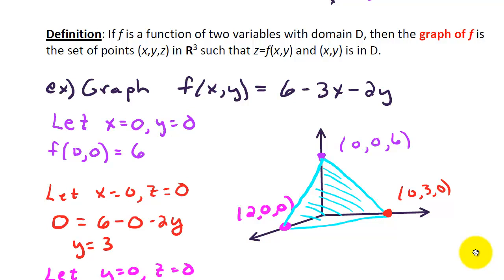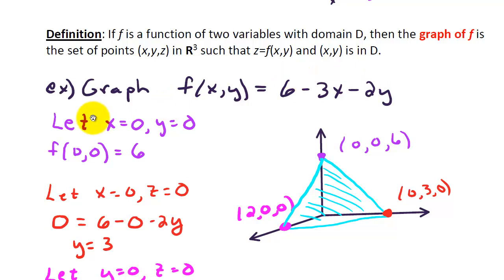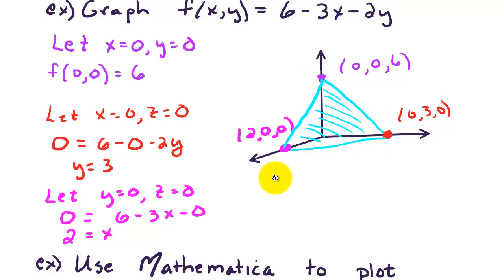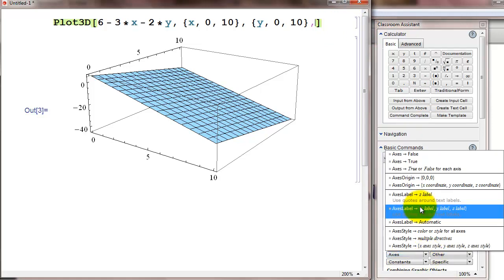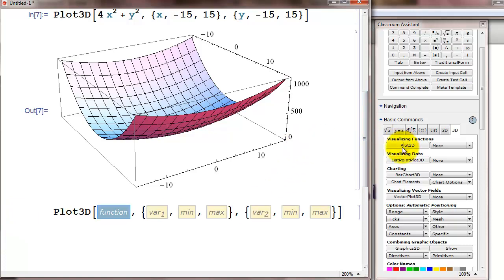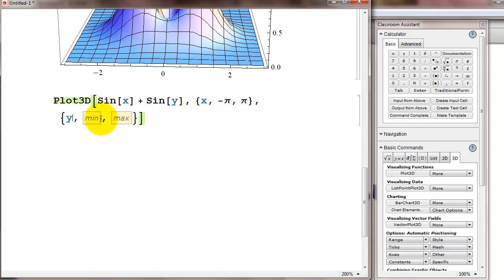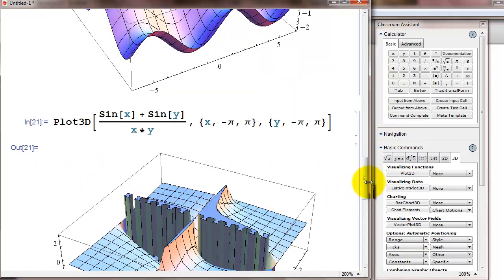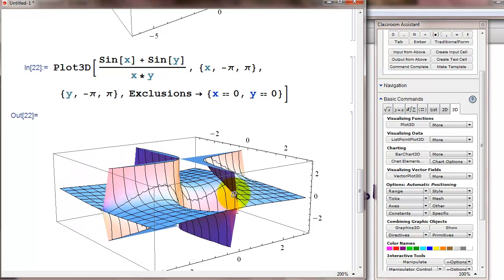14.1 Multivariable plot3D in Mathematica